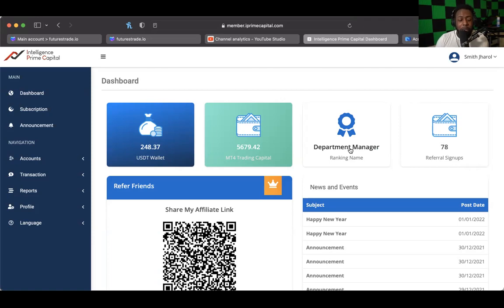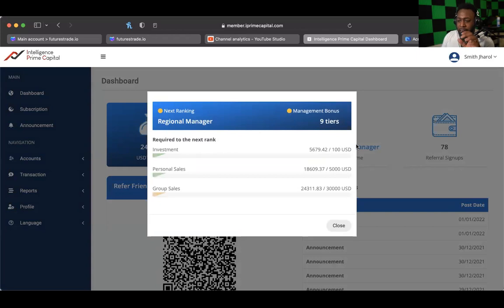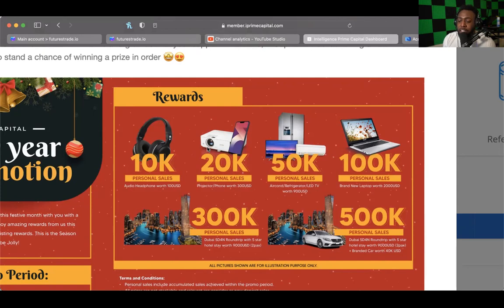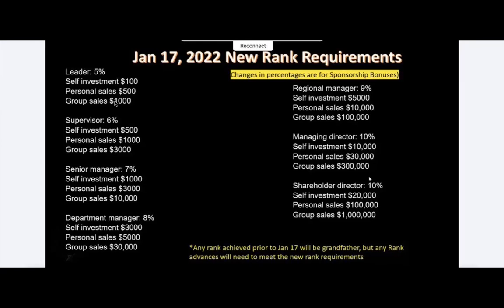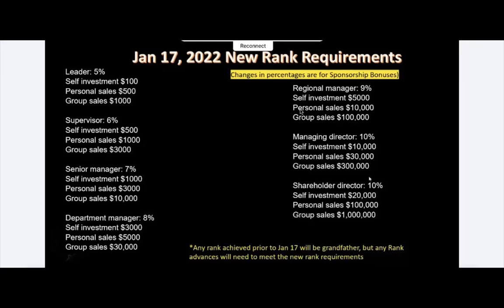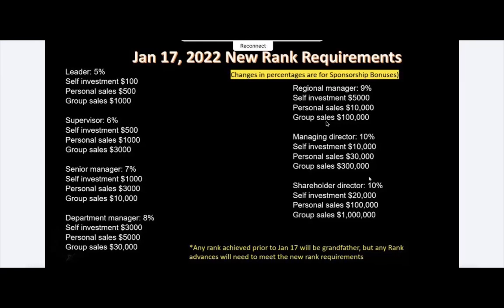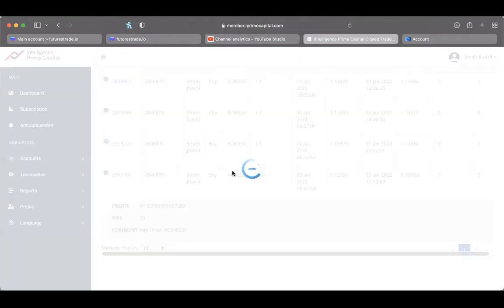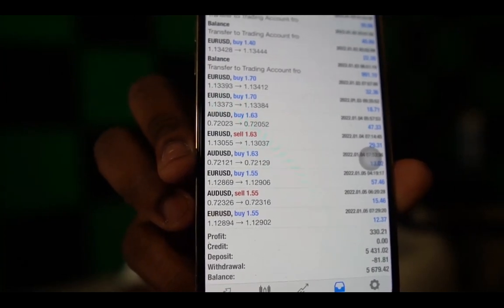INTELLIGENCE PRIME CAPITAL *UPDATE* (1/5/22) -- MY OWN USER ERROR! TAKE MASSIVE ACTION BEFORE JAN 17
I AM NOT SUPPORT FOR ANY PLATFORM, CONTACT SUPPORT WITH YOUR QUESTIONS! REMEMBER I WILL NEVER ASK YOU FOR CRYPTO, DONT LET IMPERSONATORS TRICK YOU! IM JUST A YOUTUBER TAKING YOU ON A JOURNEY SHOWING YOU GUYS HOW I GROW MY CRYPTO!!

!CLICK SHOW MORE TO SEE ALL LINKS!

HIGHER RISK, HIGHER YEILD